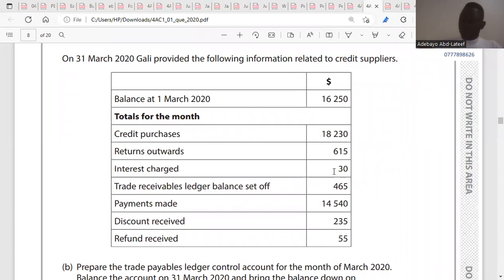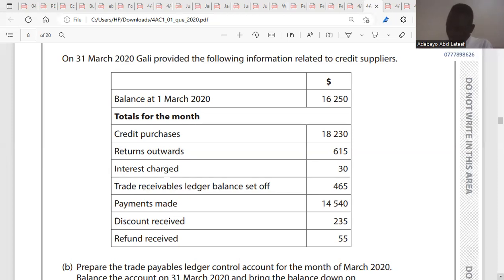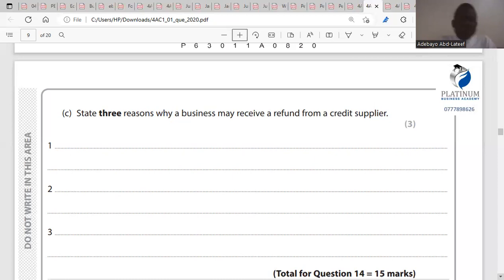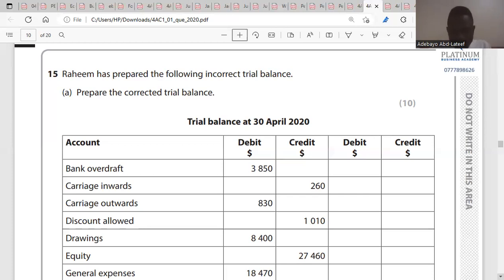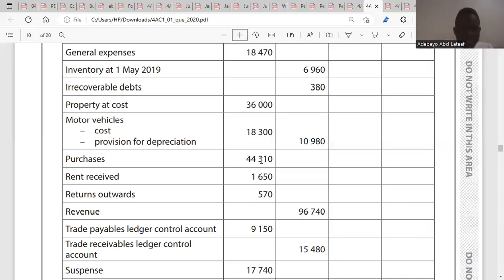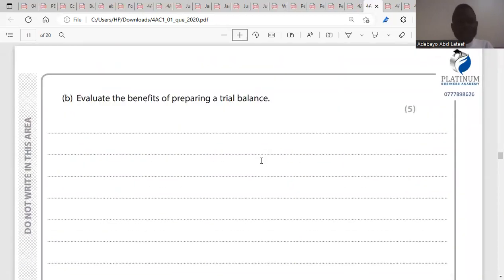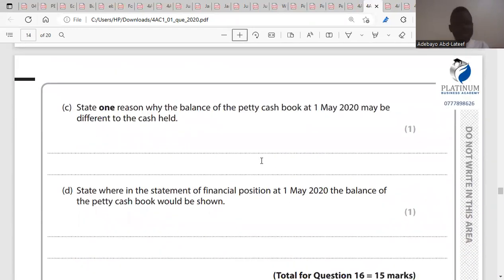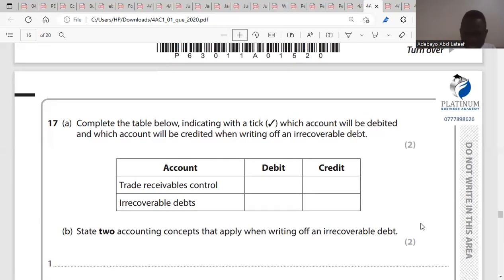Accounting IGCSE Past Paper (4AC101 May 2020 Part 2)